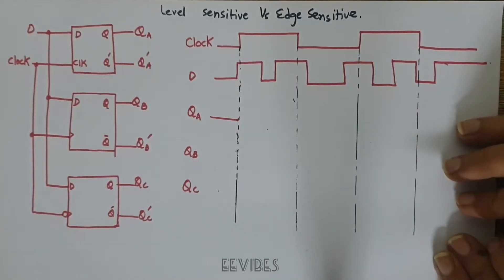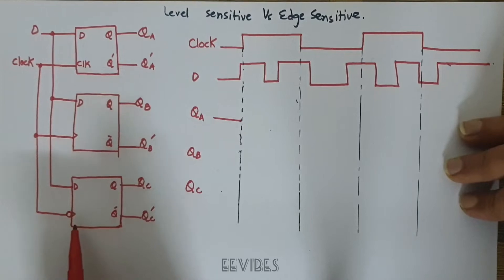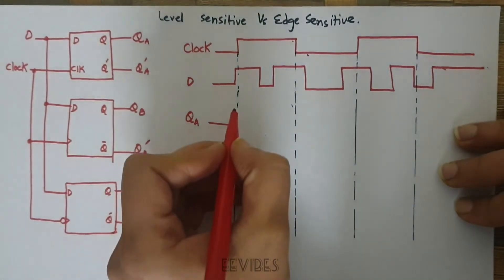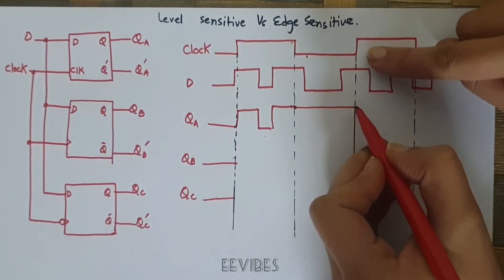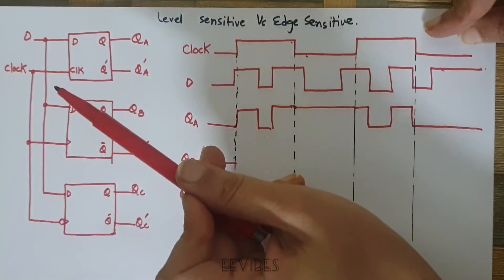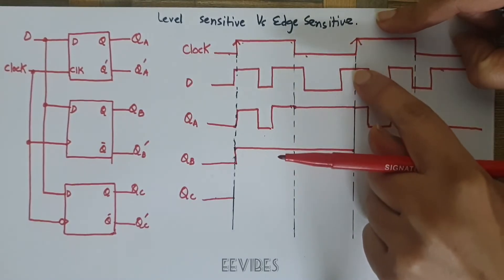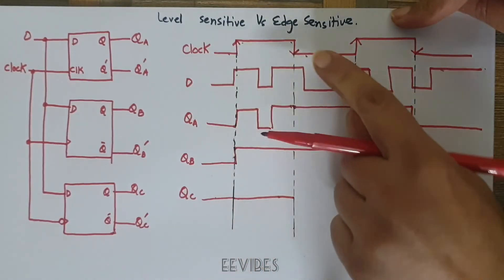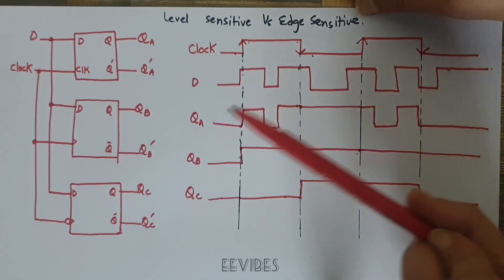D flip flop Vs D latch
Here I have discussed three different types of storage elements that are driven by the same
data and clock inputs. The first element is a gated D latch, which is level sensitive. The
second one is a positive-edge-triggered D flip-flop, and the third one is a negative edge triggered D flip-flop. To accentuate the differences between these storage elements, the D input changes its values more than once during each half of the clock cycle. Observe
that the gated D latch follows the D input as long as the clock is high. The positive-edge triggered flip-flop responds only to the value of D when the clock changes from 0 to 1. The
negative-edge-triggered flip-flop responds only to the value of D when the clock changes